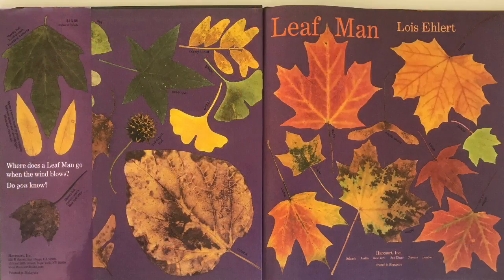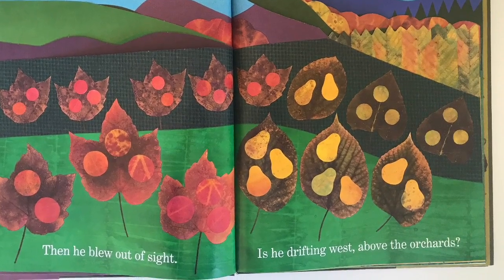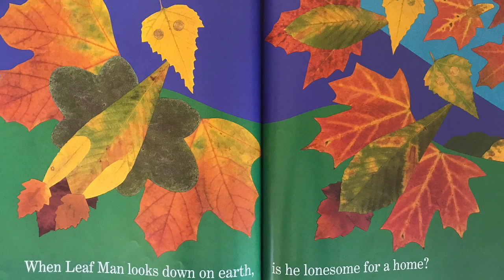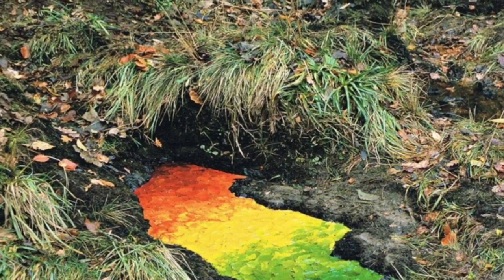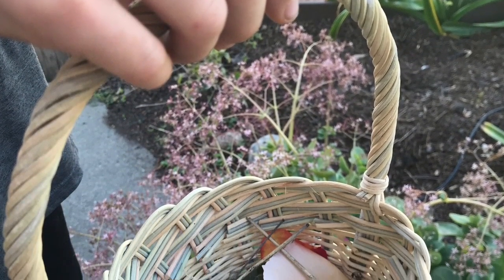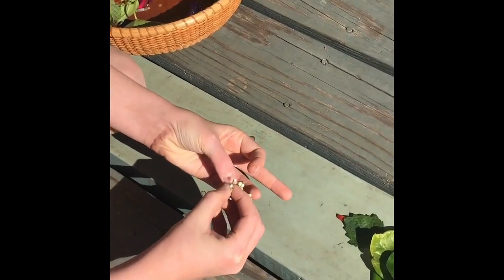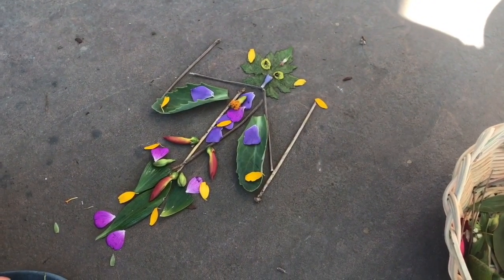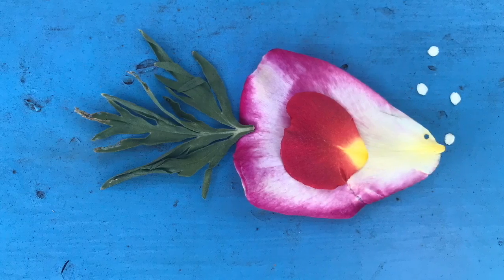LPIE K grade Art project Nature Art with LPIE instructor Katie Stein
Project: Nature Art
Instructor: Katie Stein
Grade Level: K

Supplies Needed:

A basket to collect outdoor items

Lesson Overview: Get creative with nature in your own backyard.  Listen to a reading of the book Leaf Man, and then learn about Andy Goldsworthy, a British artist who creates art in nature, using only natural materials.   Head outside to collect rocks, leaves, twigs, petals, or anything else you find, and use it to create your own artwork!